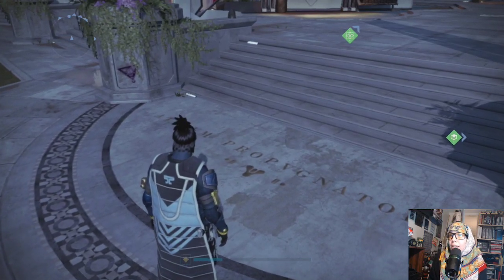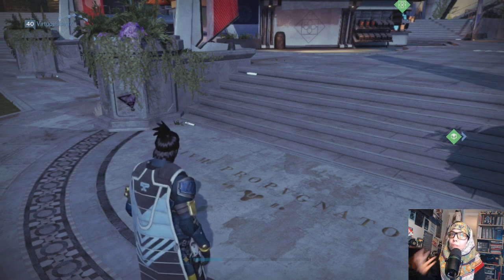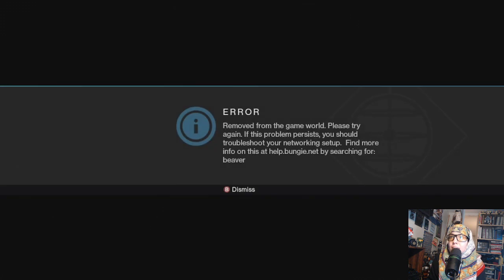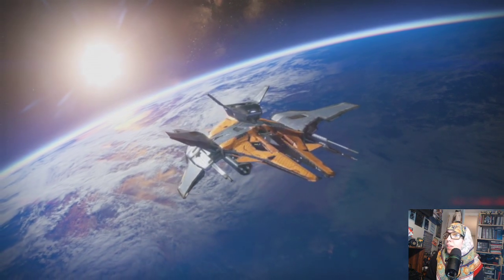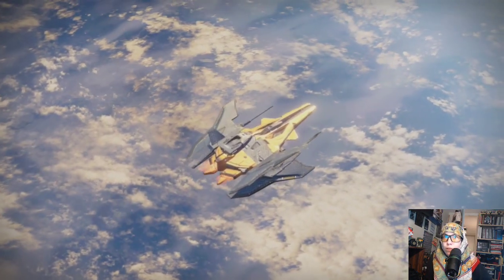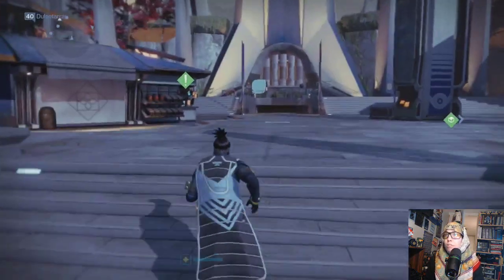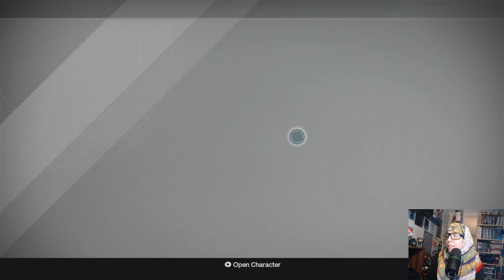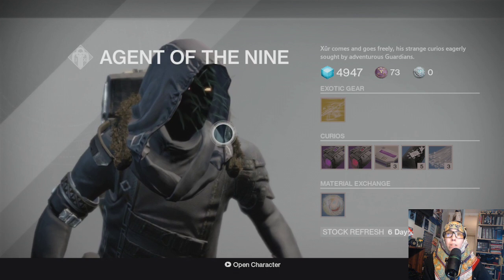Legacy Destiny 1 D1 Xur Location February 25, 2022 02/25/2022 [XB360/PS3]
Legacy Destiny 1 Xur Location @Bungie